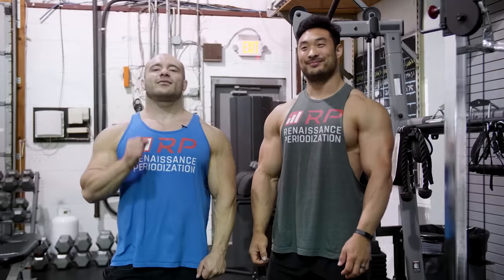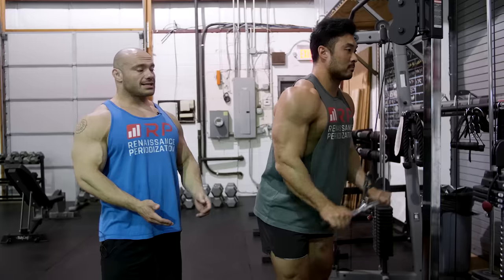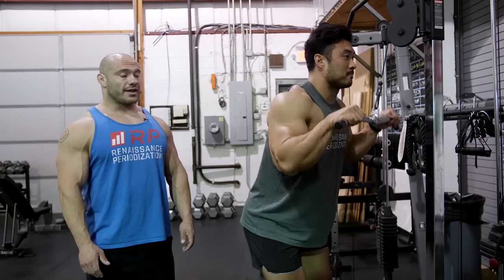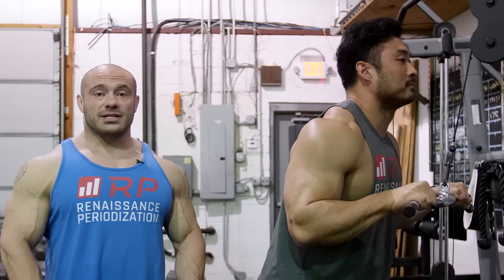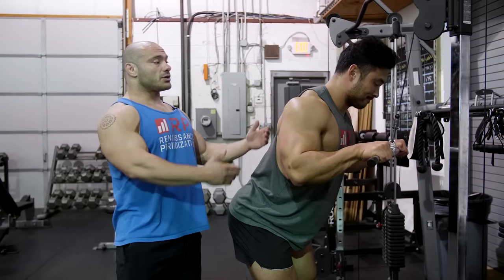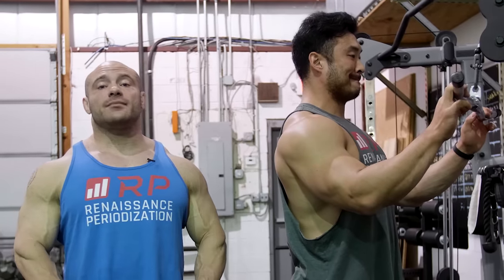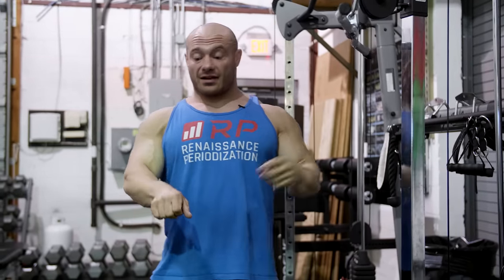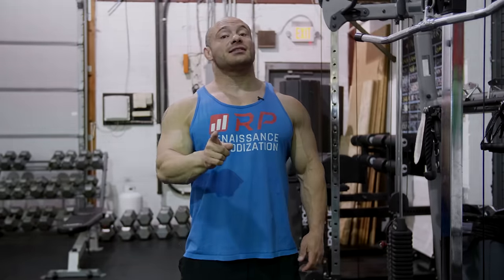10 Tricep Pushdown Mistakes and How To Fix Them